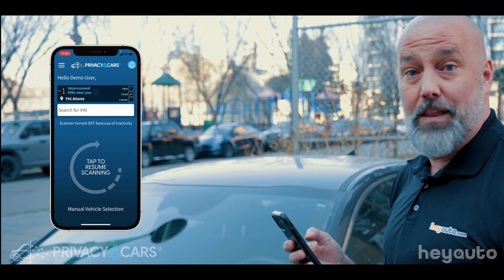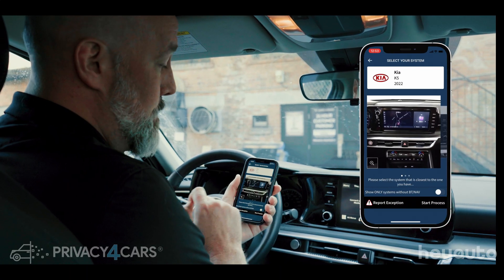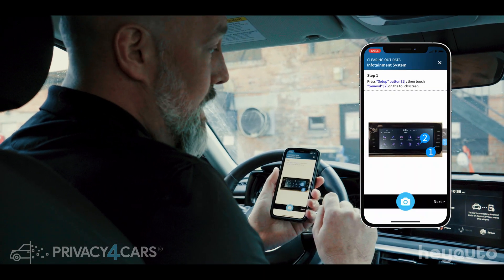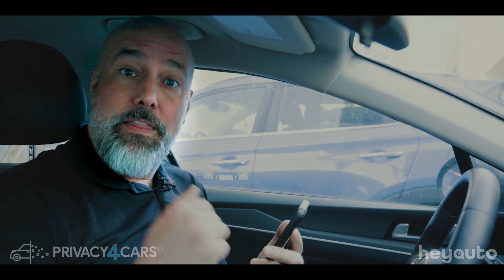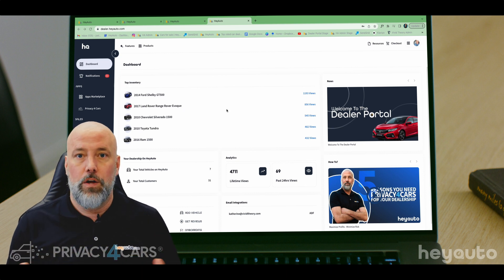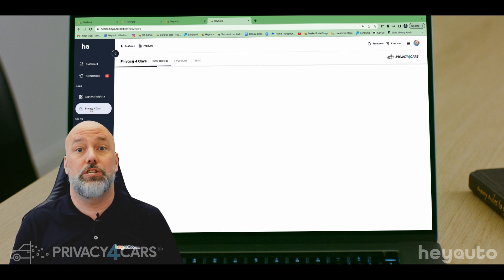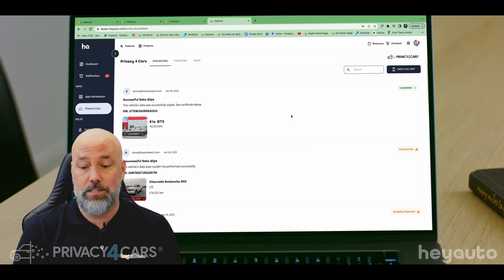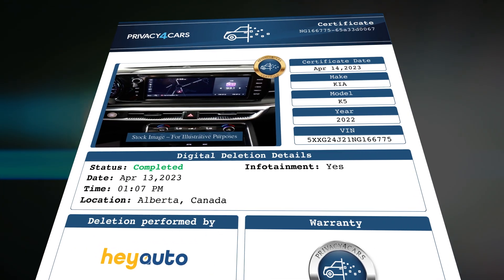How To Scan A VIN | Privacy4Cars